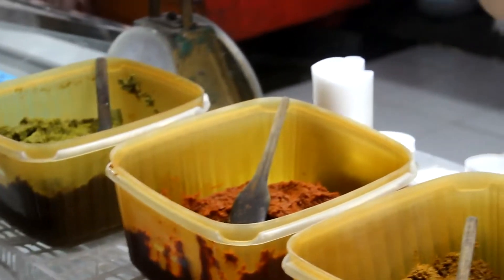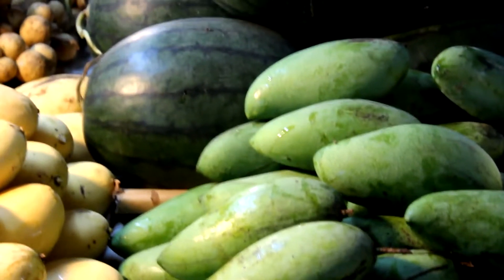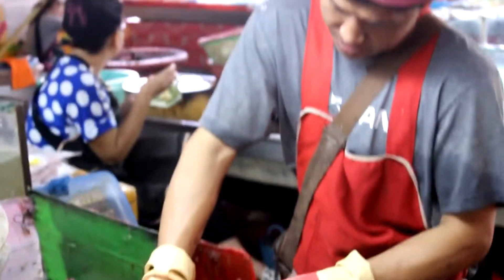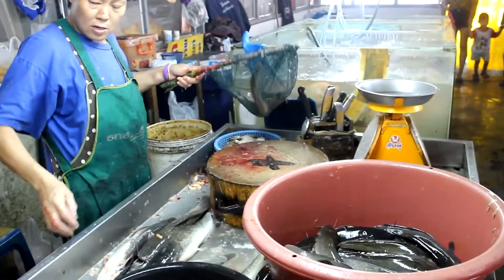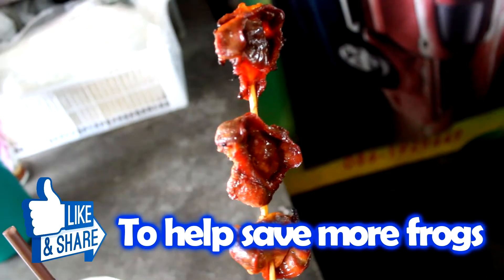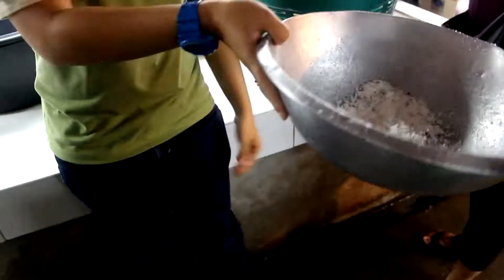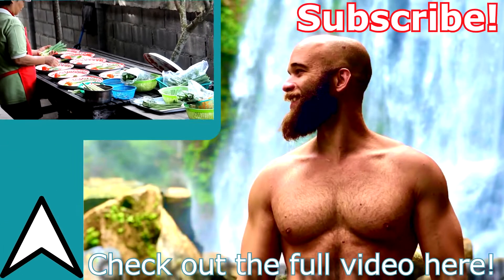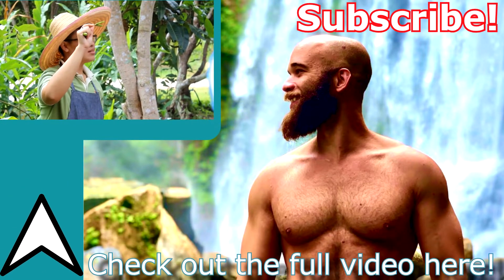When the THAI Markets Get a little TOO Fresh! Chiang Mai Thailand Cooking Class | First Step Clips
Cooking classes in Chiang Mai take you to the real Thai food markets to get ingredients. Its an...interesting experience. Have you been to Chiang Mai? Its an amazing place.